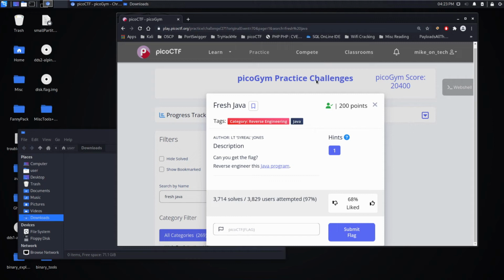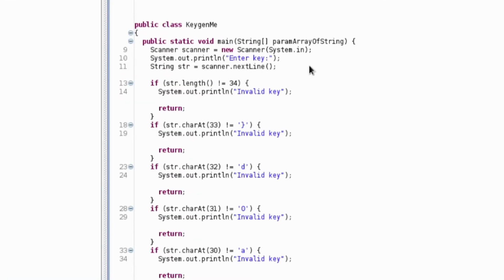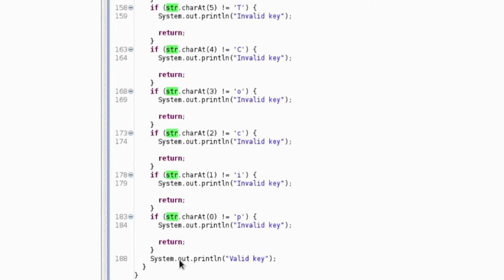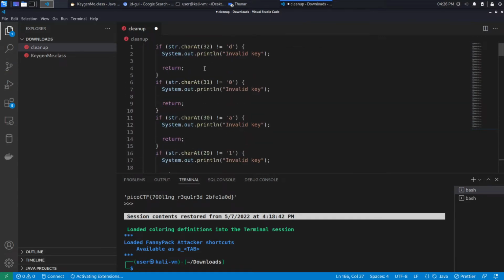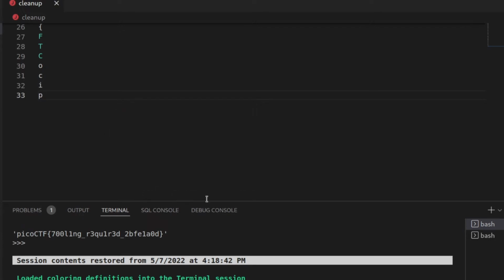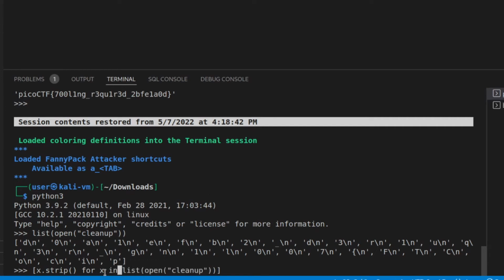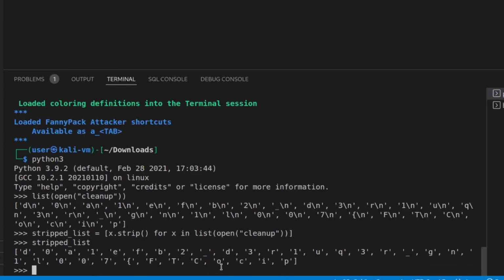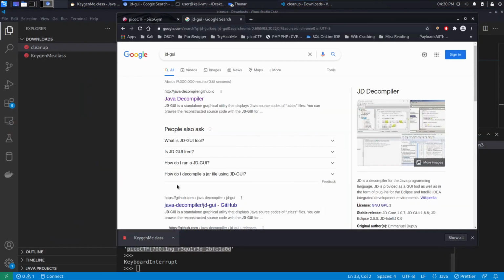PicoCTF Walkthru [95] - Fresh Java (Java Decompilation)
00:00 Description
00:27 Decompiling with JD-GUI
01:05 Examining source code
02:00 Flag!!!
02:05 Coding for 10 minutes to save 2 minutes tedious work
Running through the CMU PicoCTF. Analysis and walkthrough of the challenge "Fresh Java"